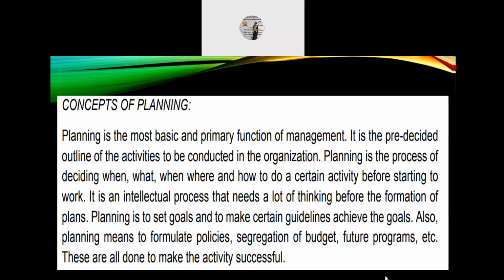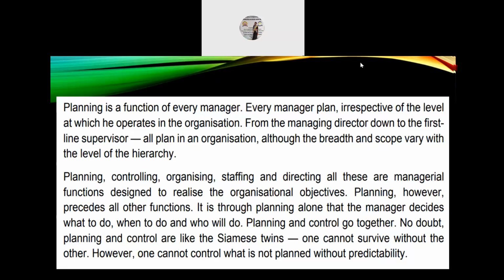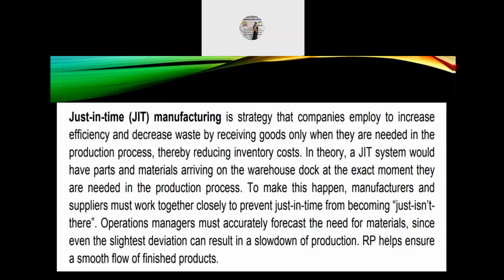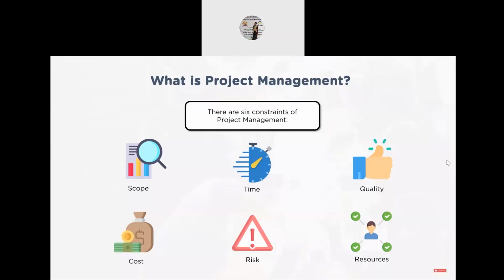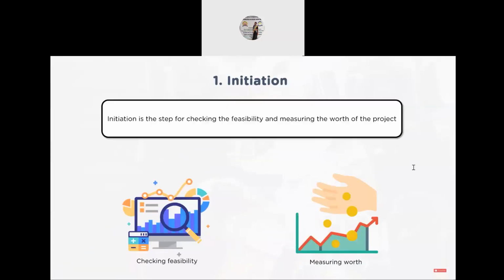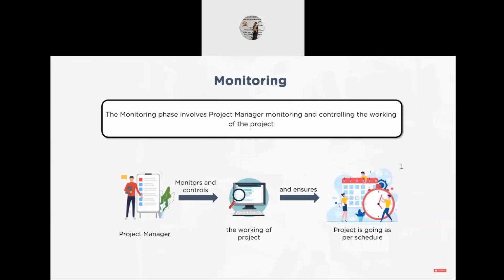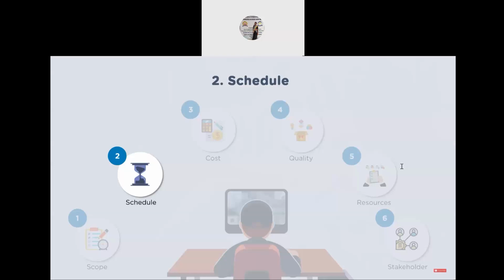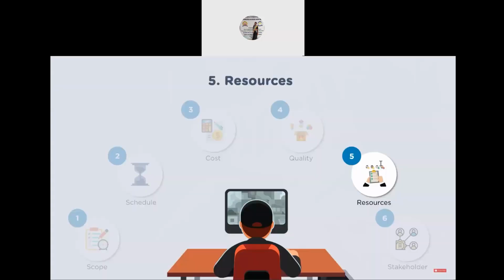LECTURE 23 SECTION B PCC CE308, 16/06/2021, 11:15 AM